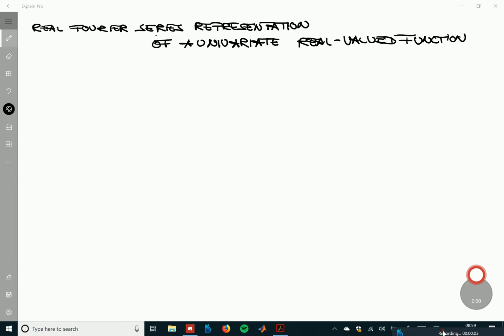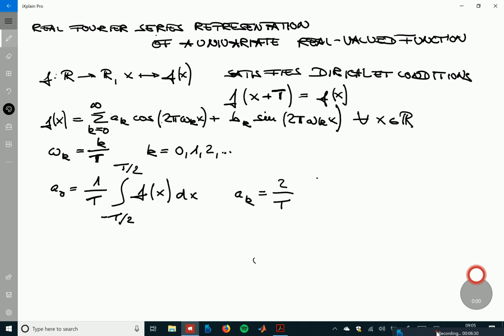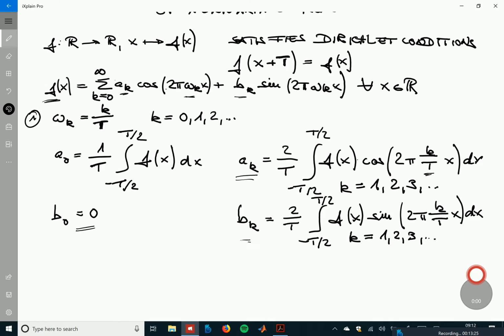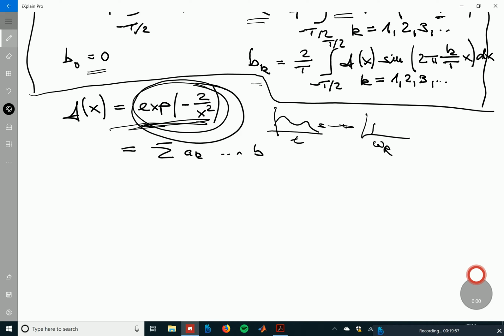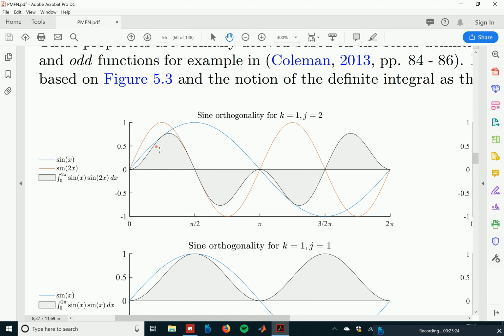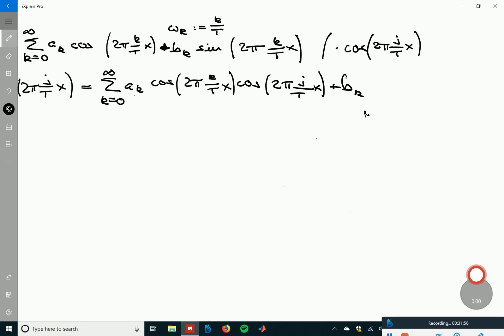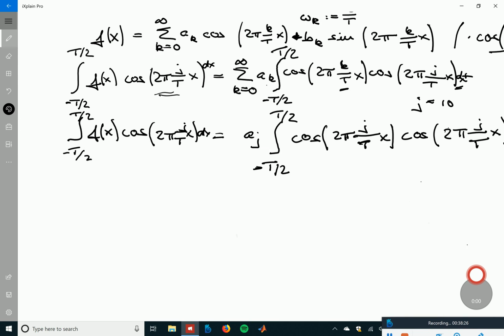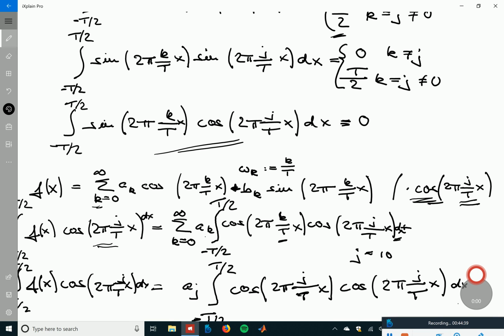The real Fourier series